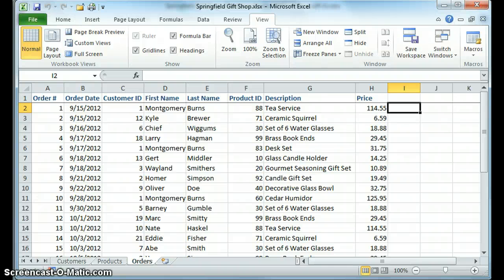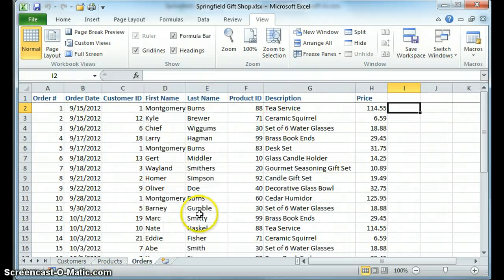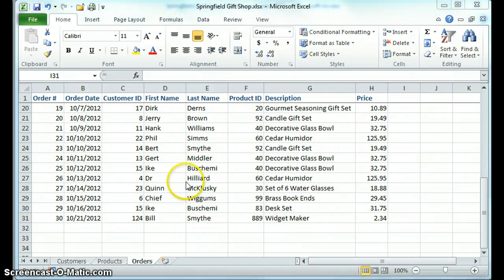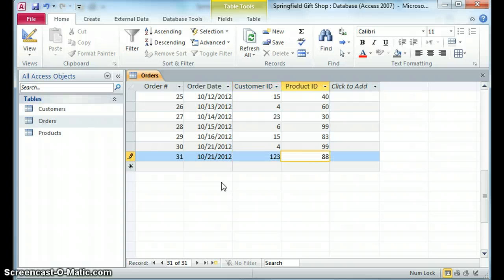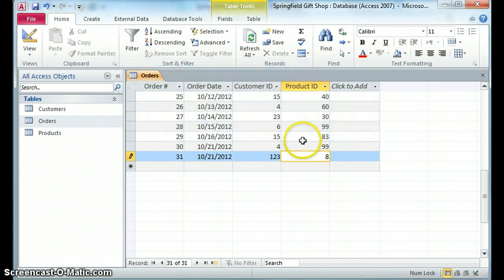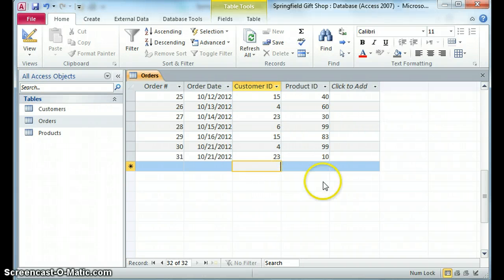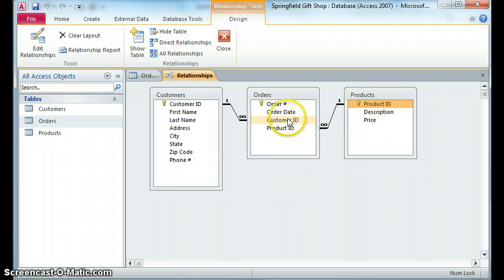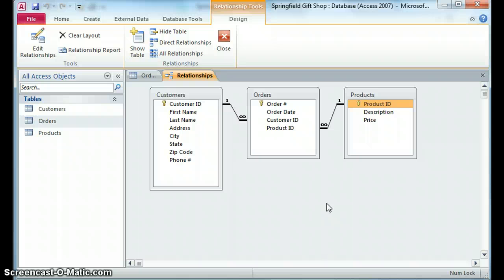Why use Access - Why not use Excel?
A small demo showing why Access has some benefit as opposed to using Excel